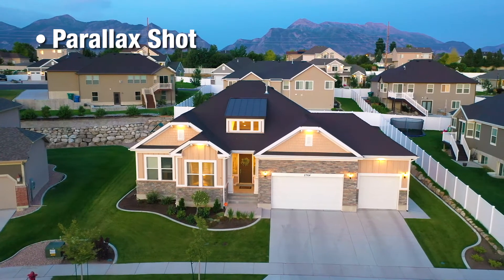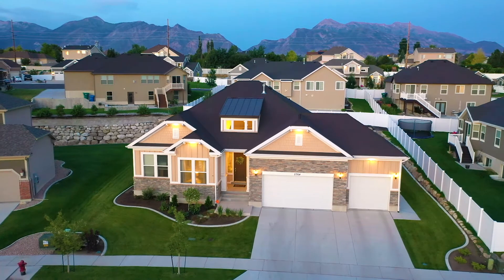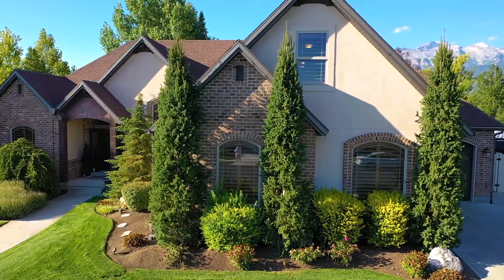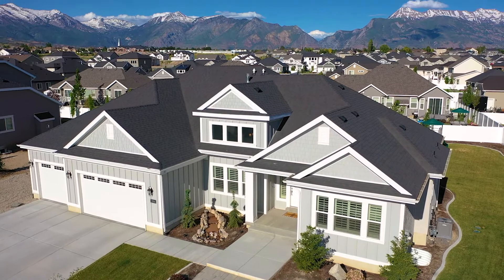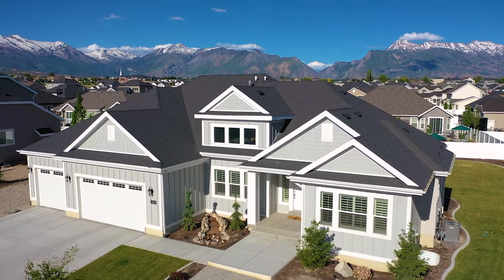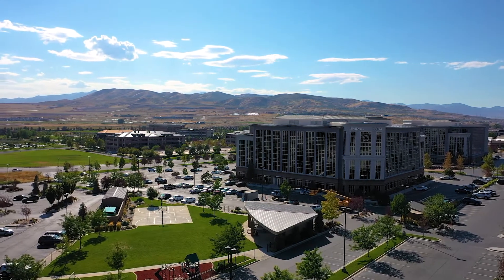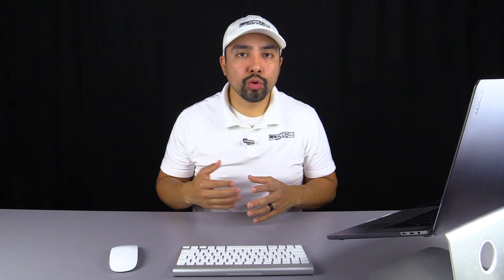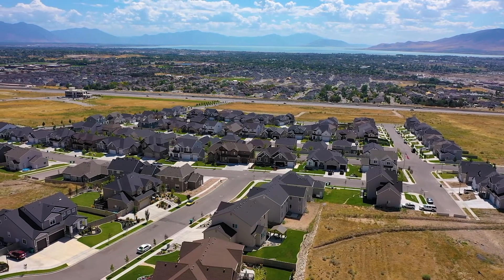How To shoot Zillow Drone Videos For Real Estate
Using drone for your real estate marketing content changes the game quite a bit. Knowing how to fly the drone for cinematic shots will immediately take your marketing content from amateur to pro

Book a shoot today! - jo.my/marketingutahre

Recommended Books:
FREE Expert Secrets Book: jo.my/getexpertsecrets
FREE DotCom Secrets Book: jo.my/getdotcomsecrets
FREE Traffic Secrets Book: jo.my/gettrafficsecrets